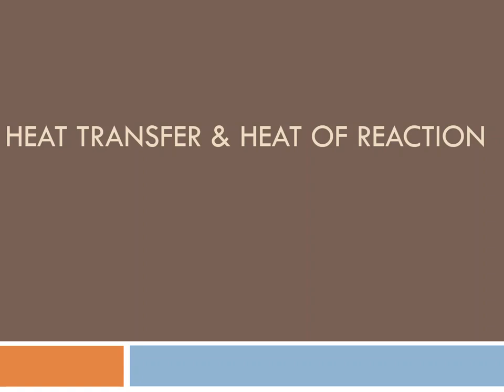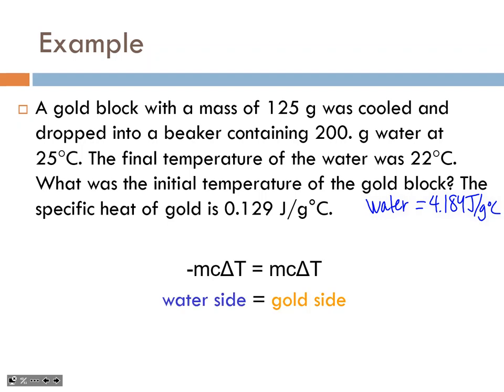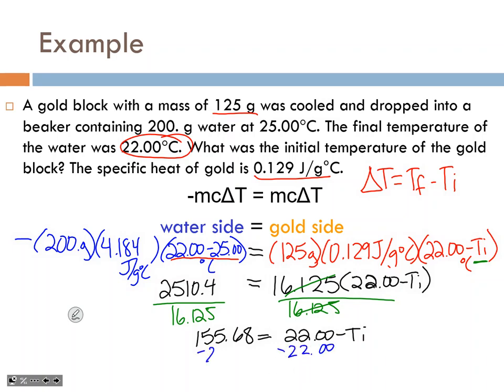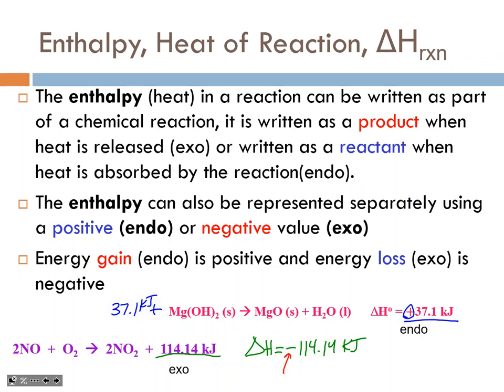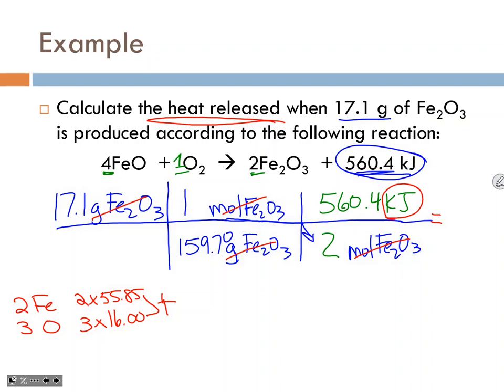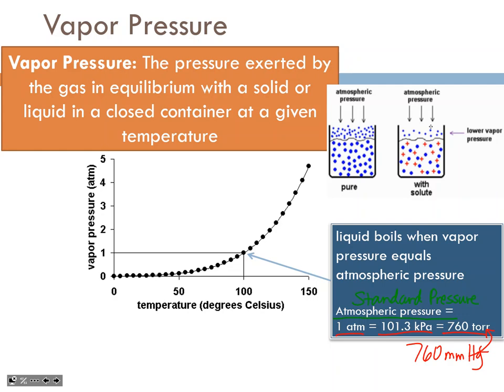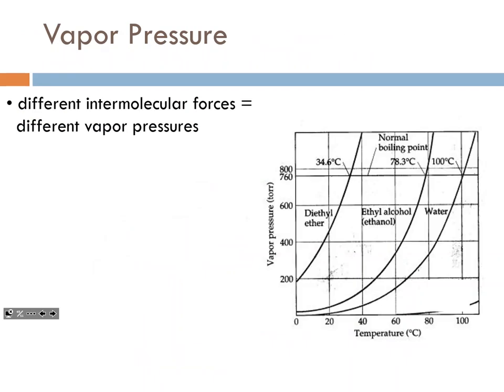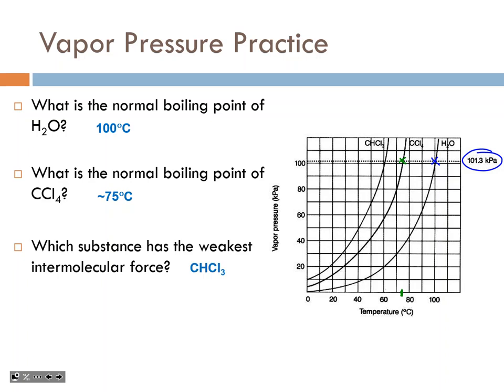Thermochemistry Day 2